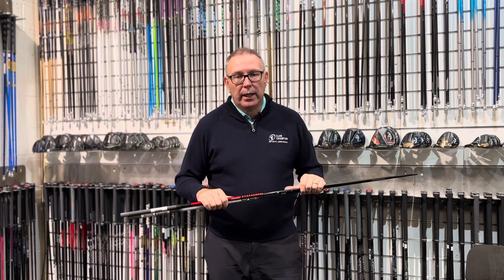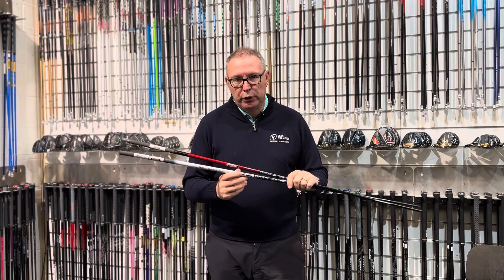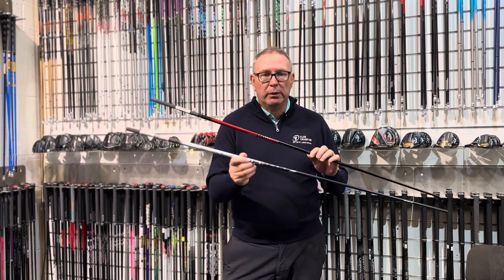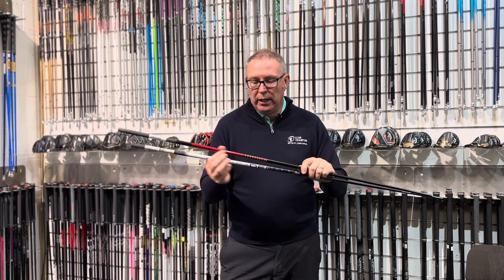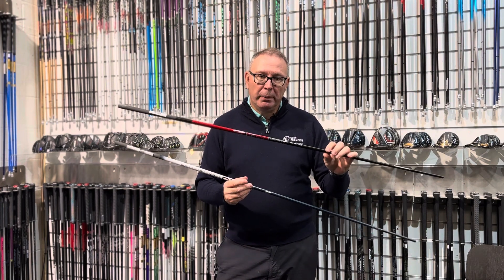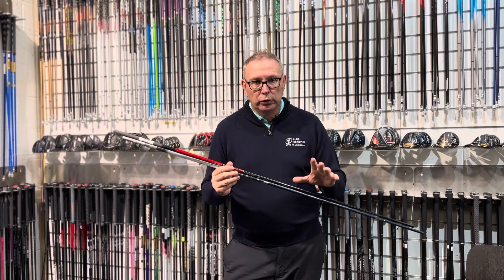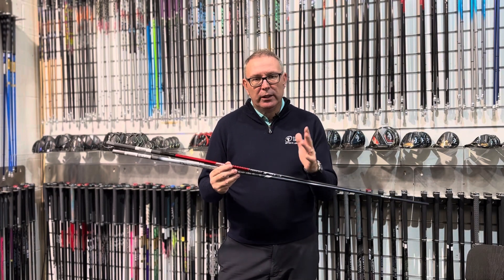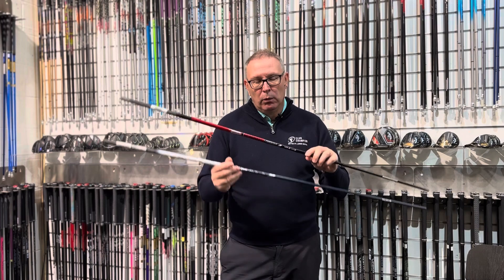Graphite Design AD VF and Project X Denali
Club Champion Uk GM give his thoughts on the recently released Graphite Design AD VF and Project X Denail.

To book your fitting and try these new shafts go